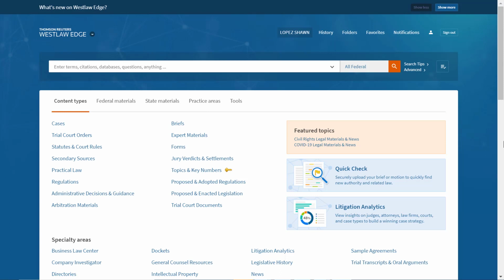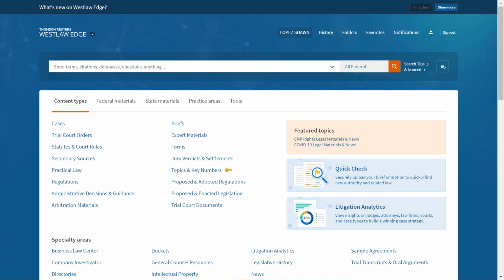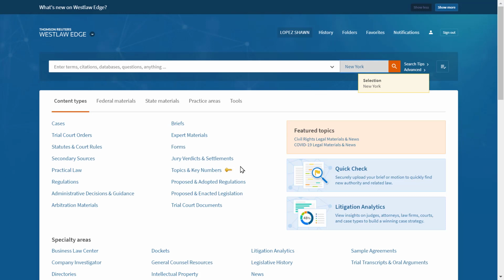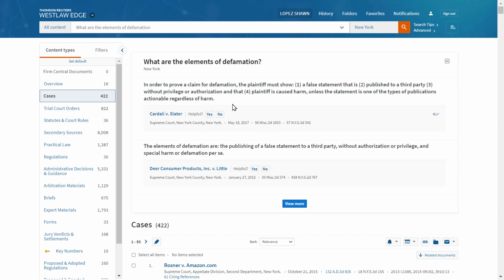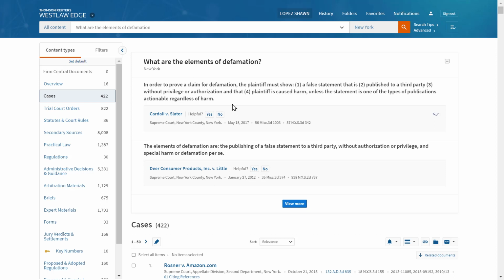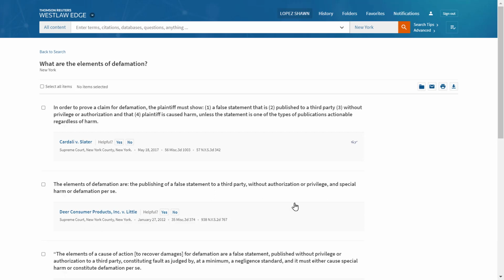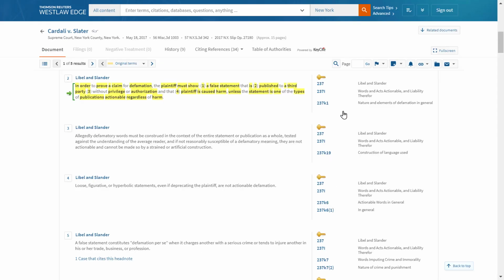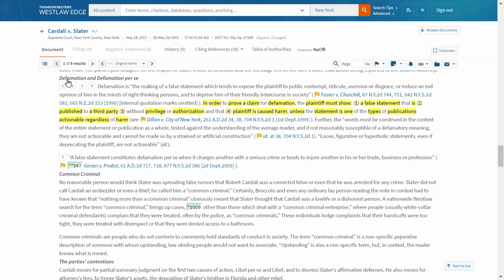How Do I Look Up a Case on Westlaw? Part III - Search with Westlaw Answers